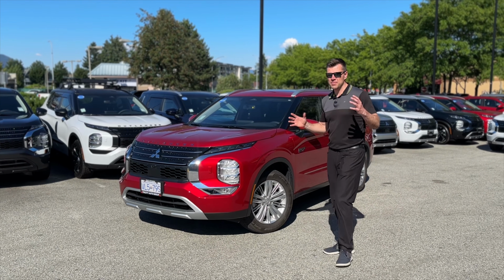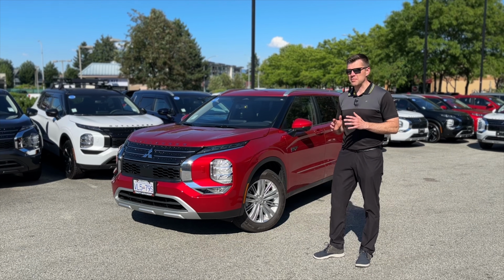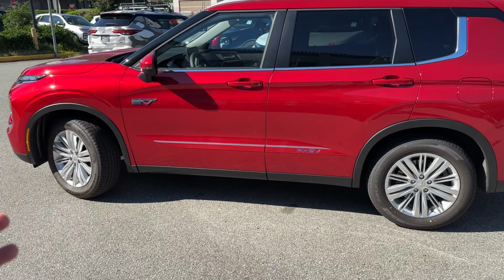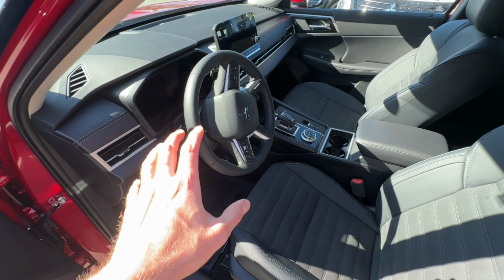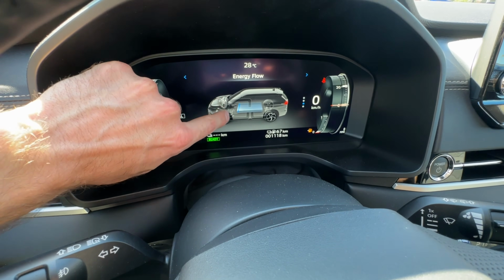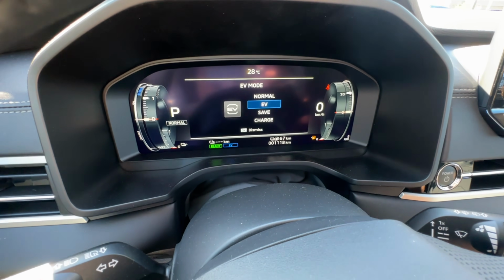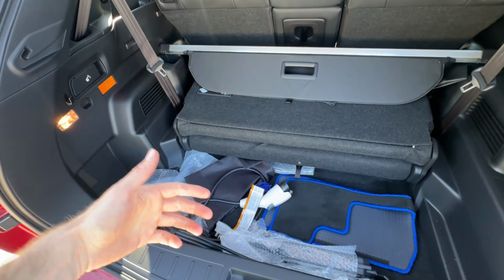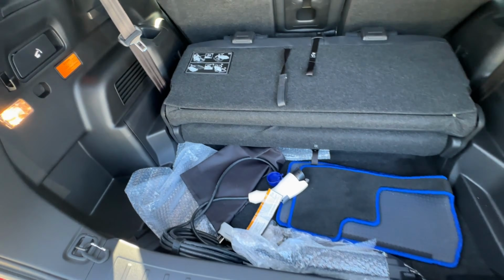Is Outlander PHEV 2024 a good SUV?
Let's see if 2024 Mitsubishi Outlander PHEV is a good SUV! This one is LE trim level, Canadian spec.

20 kWh battery with 62 km official rated EV range in Canada, Mobile app, S-AWC (Standard on all) with selector, Keyless entry, Interior - Energy flow, Sunroof, Seats, 9” screen, EV driving help - selector, Regenerative, Innovative pedal, Kick motion tailgate, 3rd row Seat